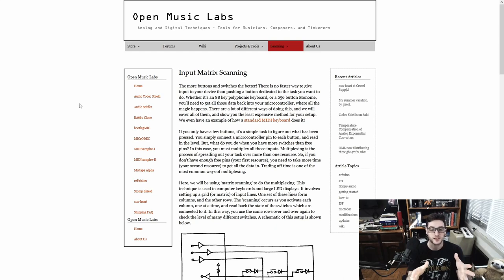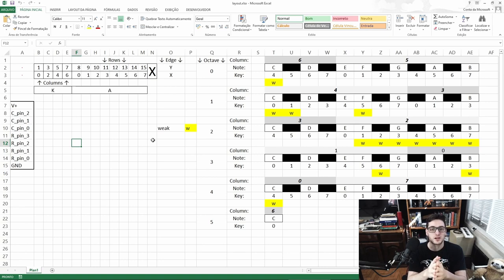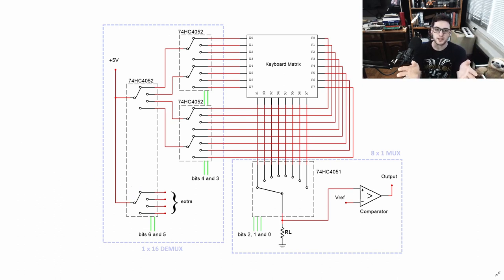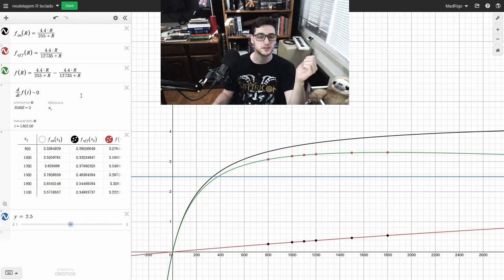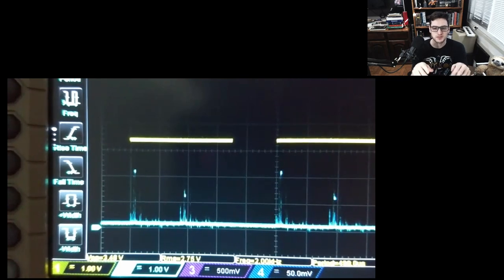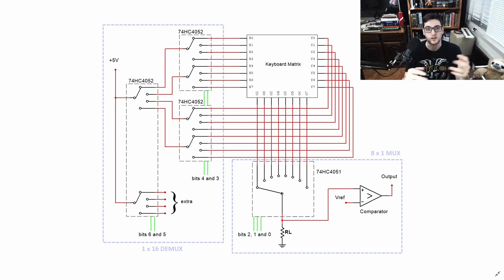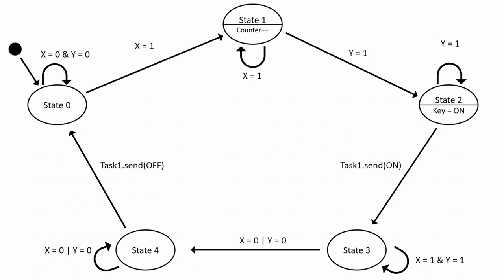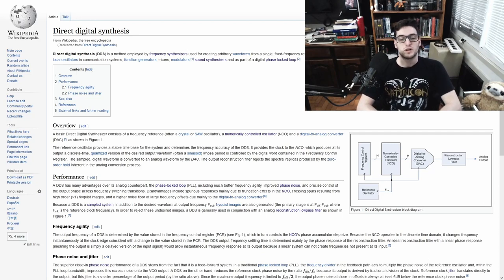Mad Synth #3 How to read your keyboard with a microcontroller?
Addictive Synthesis episode three

In this rushed fourth installment of the synth series I'll try to show you how to read what
keys are being pressed in a musical keyboard (using only a scavenged keybed). Sorry for the
long wait and low energy but things will finally improve next month. See you then :)

Soundtrack:  White Bat Audio - Arcadia

00:00 Introduction of the task ahead
01:04 The many topologies to achieve it
04:37 My circuit design
06:50 Load Resistance
10:00 Choosing the right OpAmp
11:11 My mistake while coding
13:57 ESP32 GPIO's and registers
14:35 What lies ahead
15:57 input FSM
16:44 Ending?
17:46 Removed features and next steps